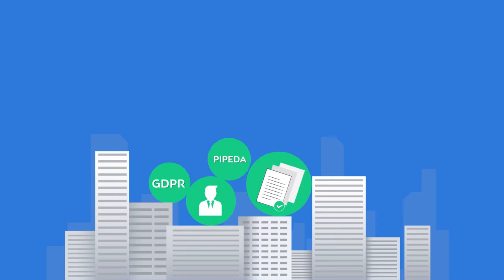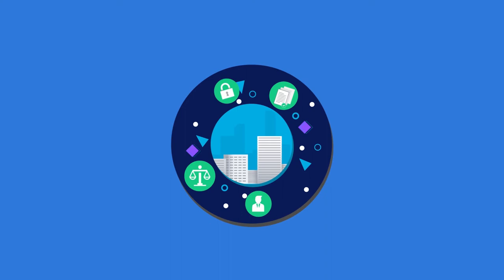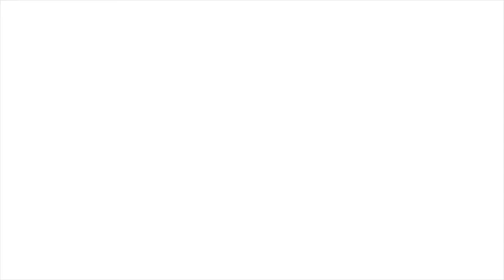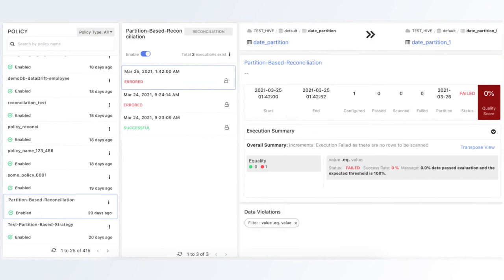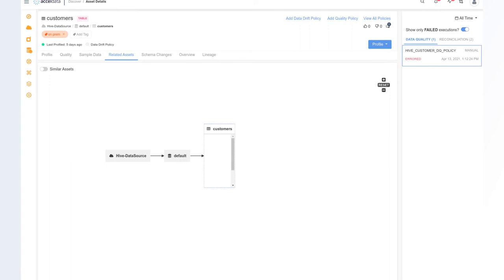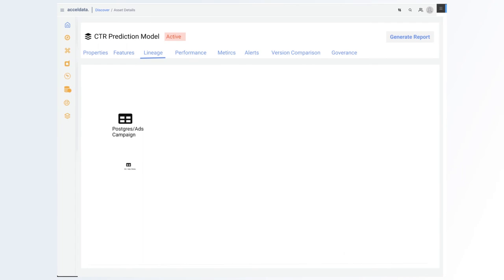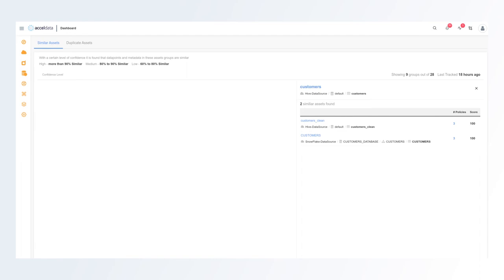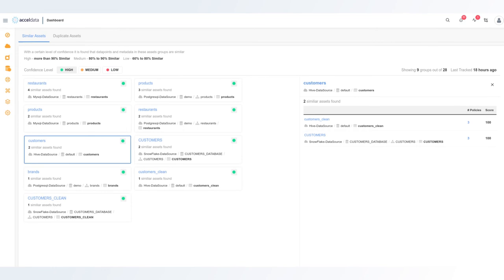Acceldata Torch Overview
Acceldata Torch automates data quality and reliability at scale. Enterprise data teams use Torch to ensure all data is accurate, complete, and timely data throughout the entire data pipeline, from ingestion to consumption. Torch uses advanced machine learning and AI to automate data quality and reliability for enterprise data systems, regardless of scale, number of sources, and complexity of data types and structures.